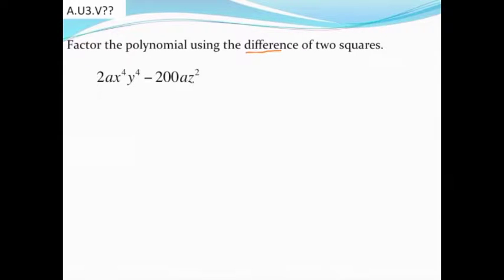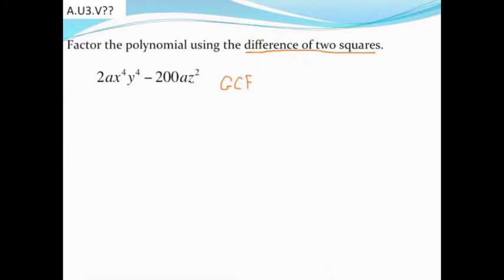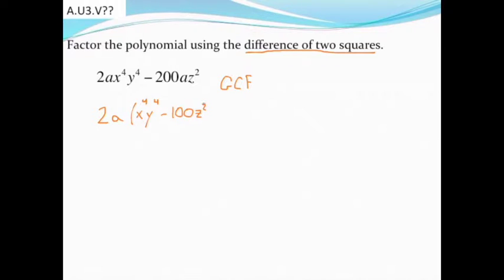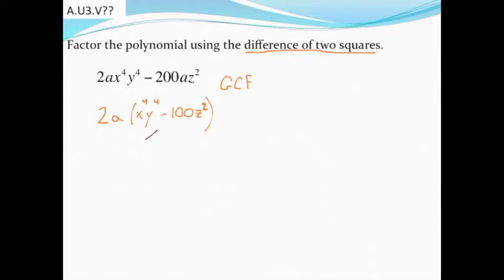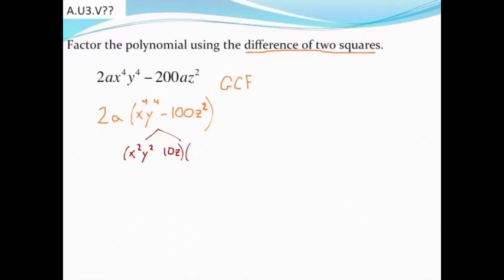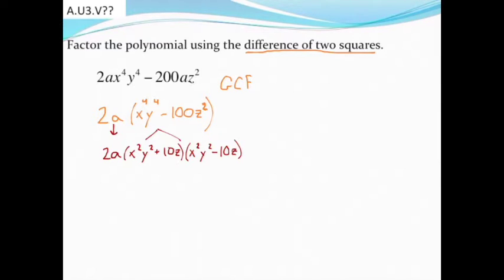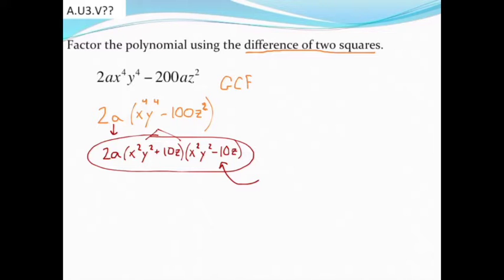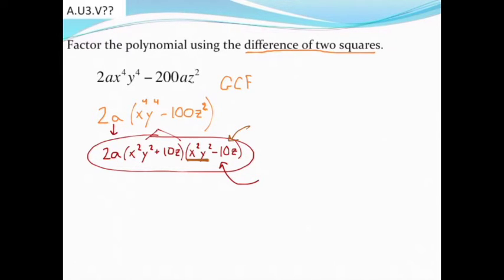Factoring using the difference of two squares (more complicated)